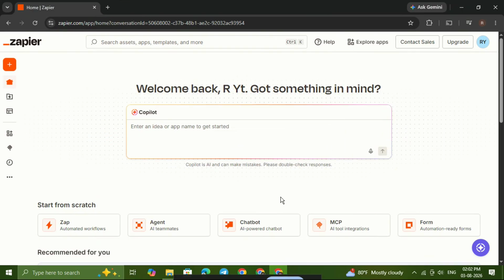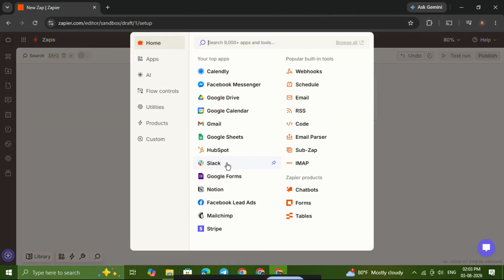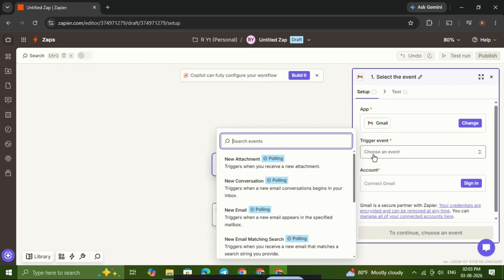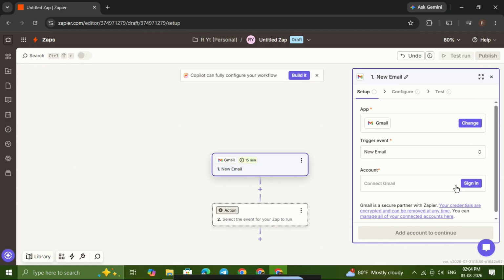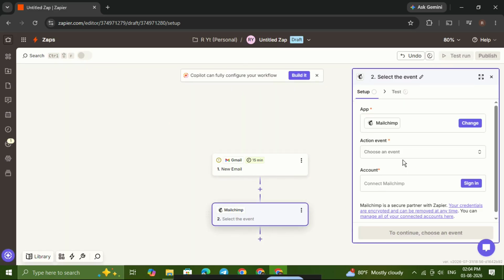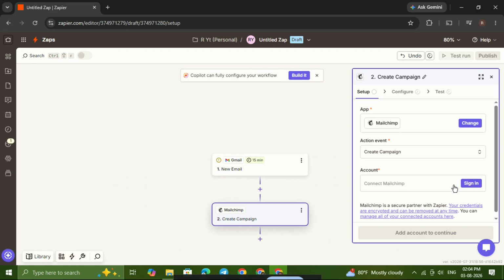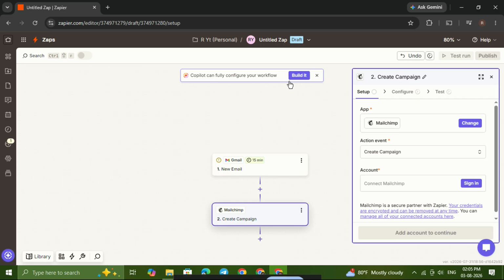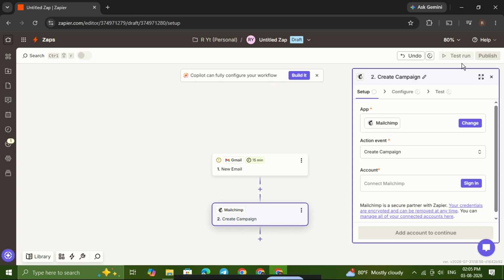How To Create Your First Zap In Zapier (Step-By-Step Guide)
Learn how to create your first Zap in Zapier, choose a trigger and action, test your workflow, and publish your automation in this beginner-friendly tutorial.

🕚Timestamps:
0:00 Intro
0:19 Go to Zapier
0:29 Click on Create
0:37 Click on Zap Workflows
0:46 Click on Trigger
0:56 Search and select an app
1:11 Choose a trigger event
1:24 Log in to your trigger account
1:36 Click on Action
1:45 Search and select an action app
1:58 Choose an action event
2:10 Log in to your action account
2:21 Click Build It
2:31 Click Test Run
2:42 Click Publish
2:52 Outro

✍️What You'll Learn In This Video:
• How To Create Your First Zap In Zapier
• How To Set Up A Trigger In Zapier
• How To Choose An App And Event For Your Zap
• How To Connect Accounts In Zapier
• How To Add An Action Step To Your Workflow
• How To Publish A Zap For Automation
• How To Build Simple No-Code Workflows In Zapier

💡Pro Tips:
• Start with one simple trigger and one action so your first Zap is easy to test.
• Choose familiar apps like Google Sheets, Gmail, or Mailchimp when learning the basics.
• Always run a test before publishing to make sure the data maps correctly.
• Rename your Zaps clearly so you can find and manage them later.
• Check account permissions if an app connection fails during setup.